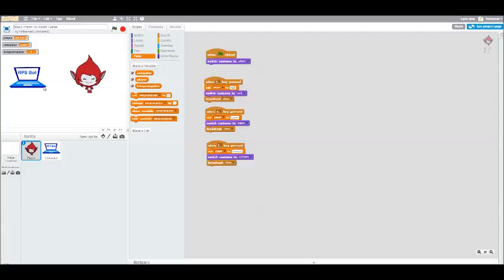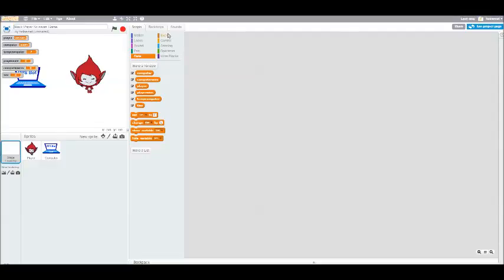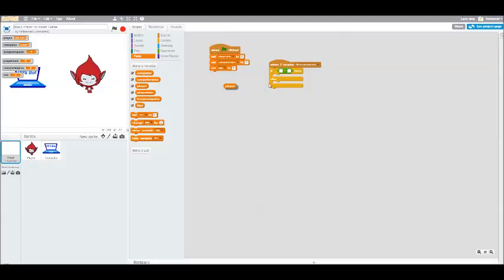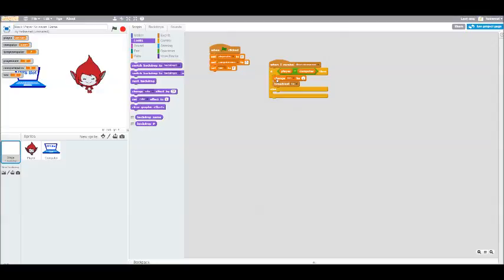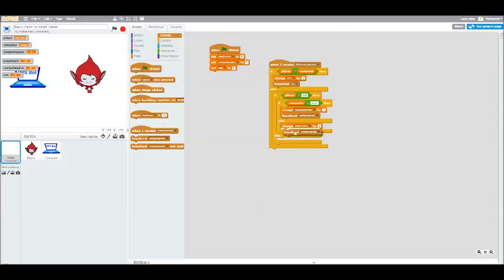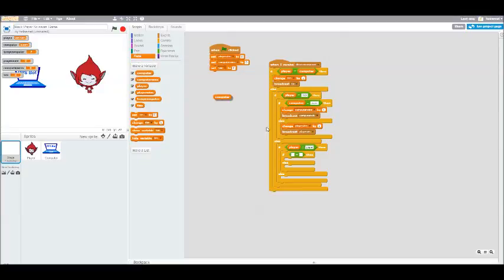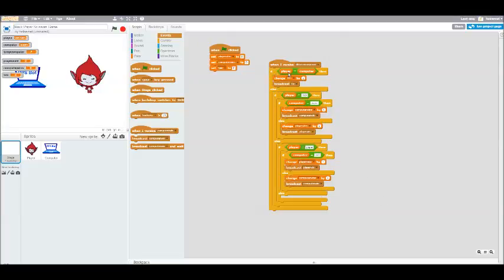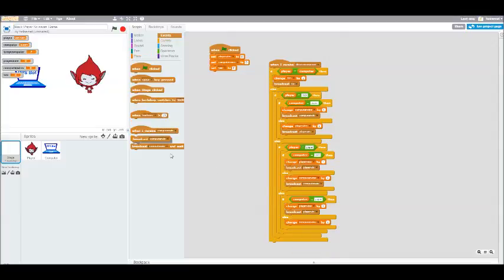Rock Paper Scissors Winner